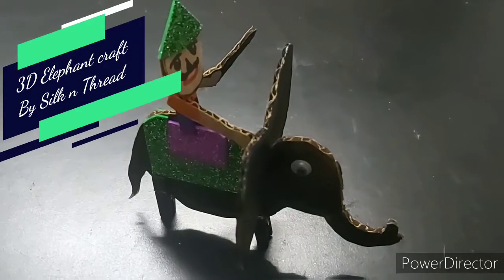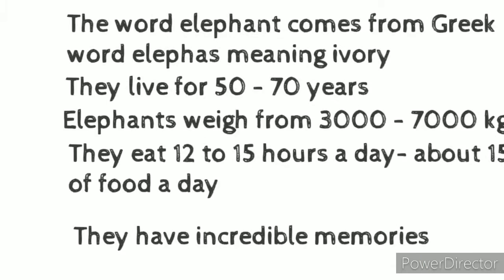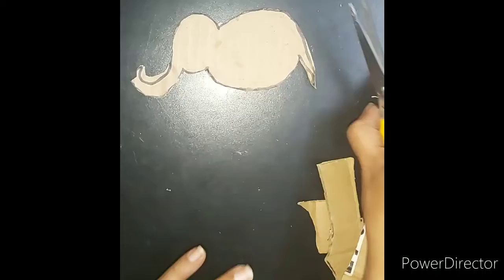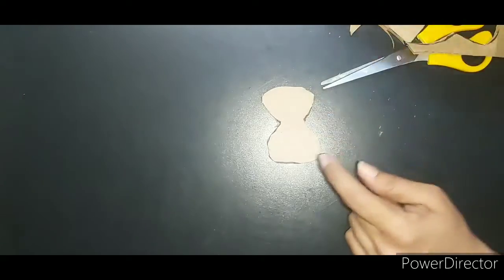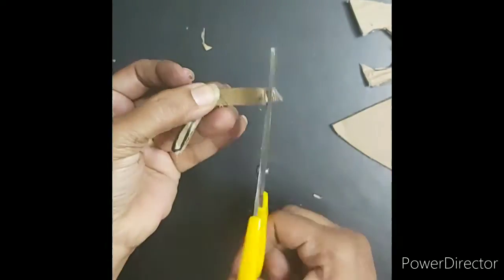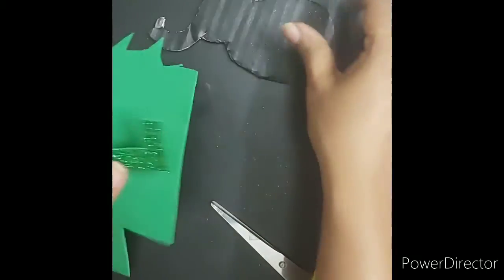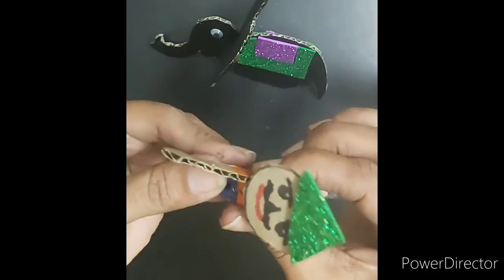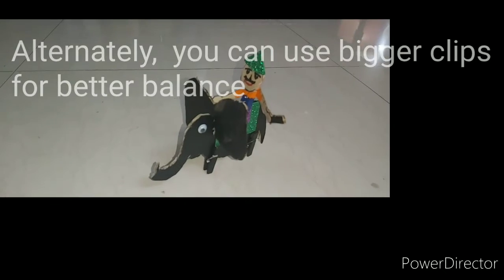73. 3D Elephant Craft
How about making a 3d elephant toy with just cardboard and cloth hanging wooden clips? - A best out of waste indeed...  Hope you will try and enjoy making this craft...